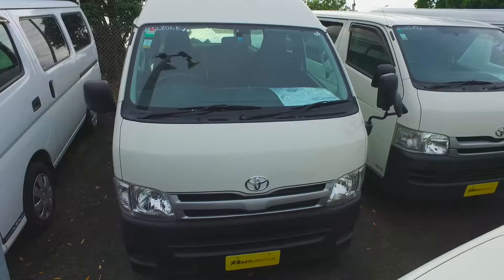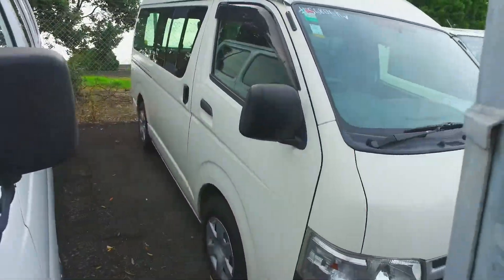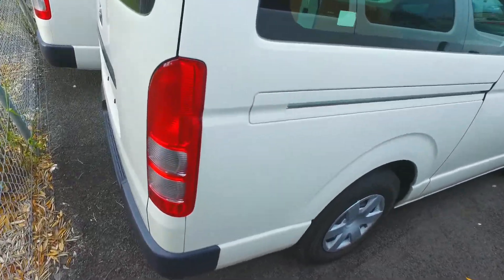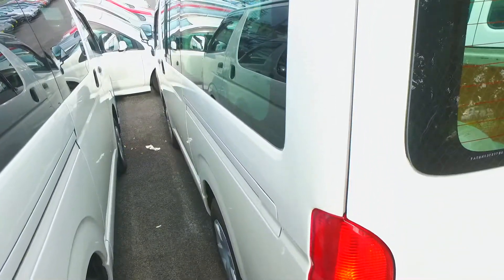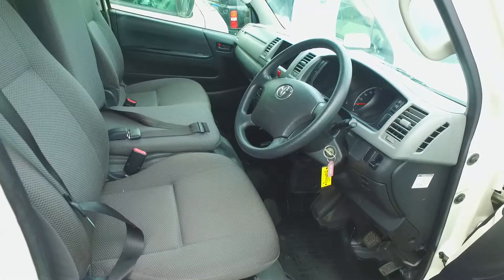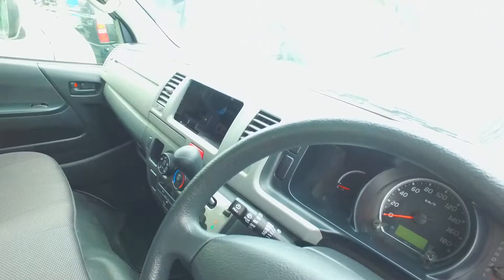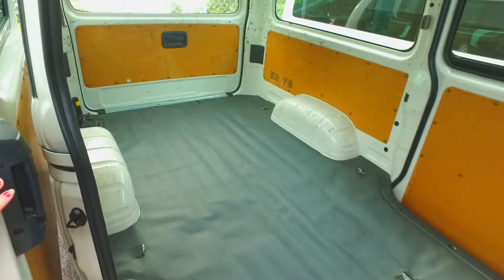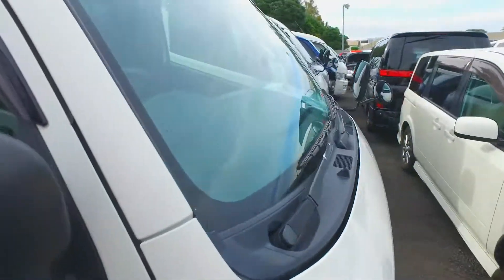edward toyota hiace